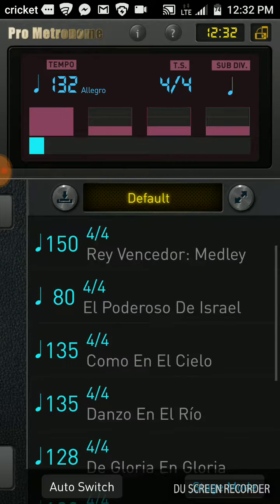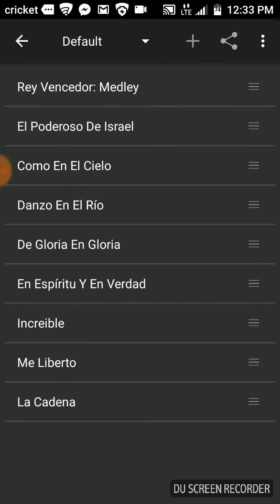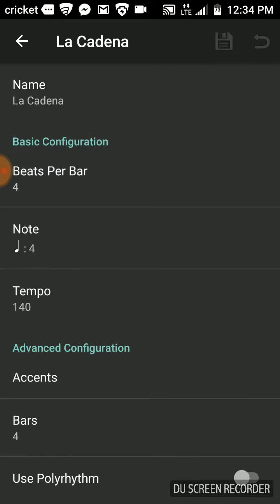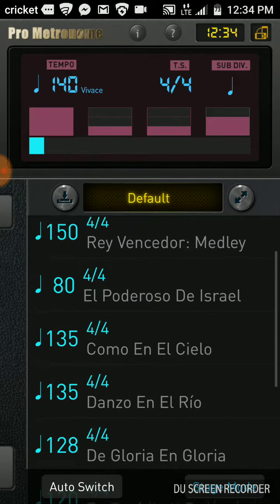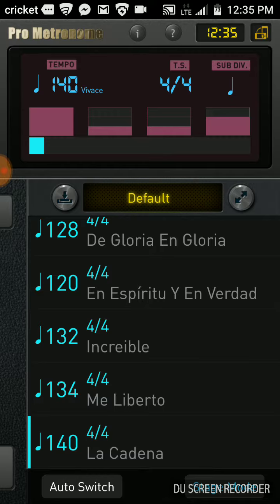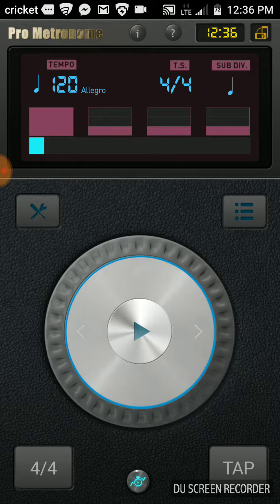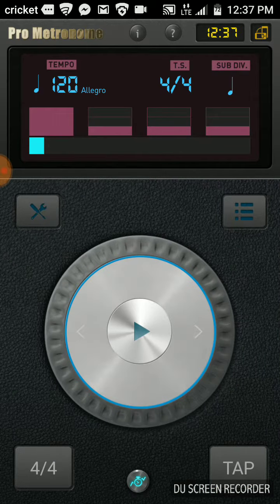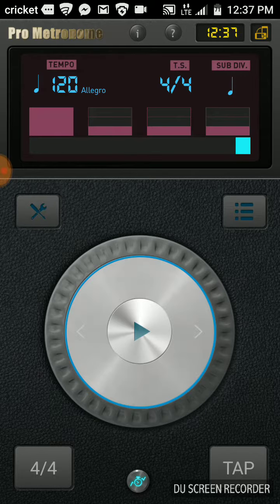ProMetronome Tutorial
Hi, this is a tutorial I made for a friend. I left out some extra information, however, I hope that you can take away something good from this video.